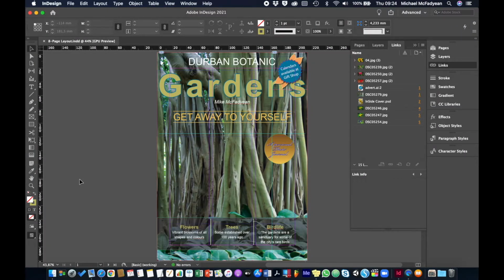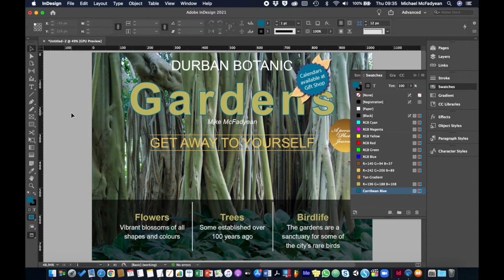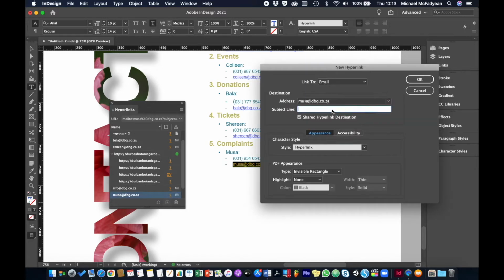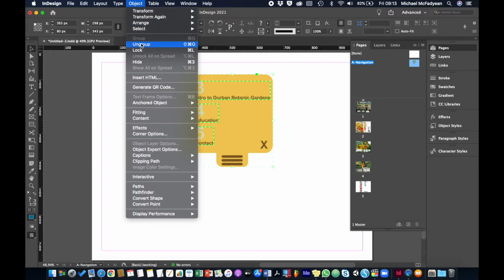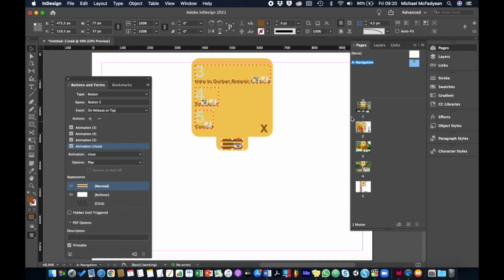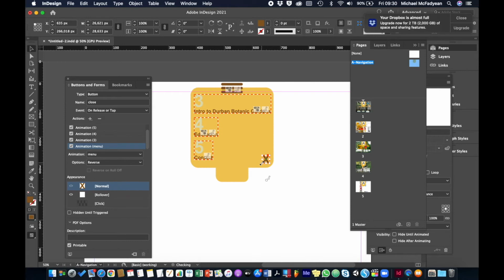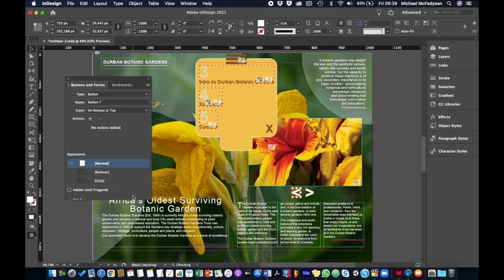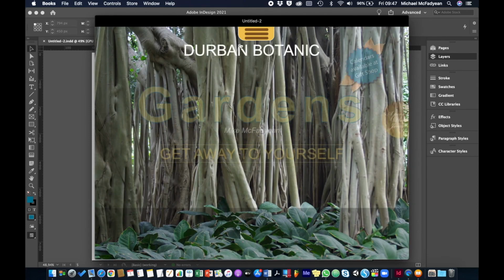#28 Building Interactivity | Intro to InDesign Course